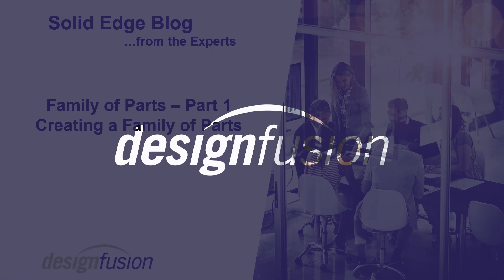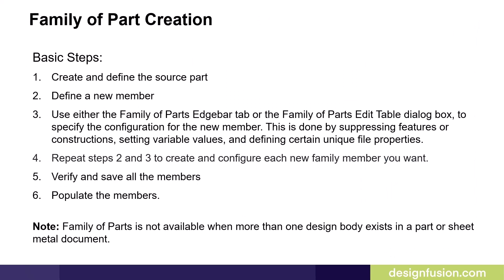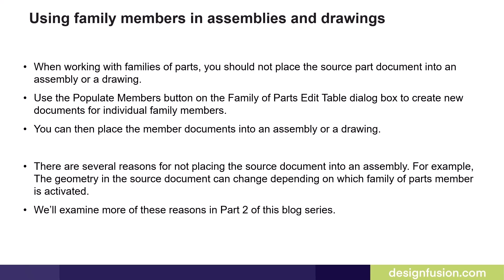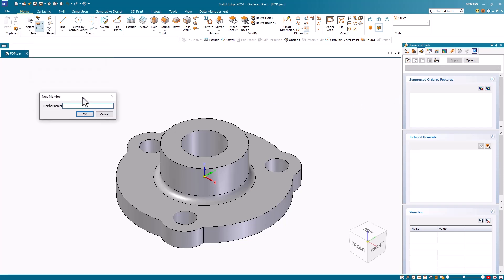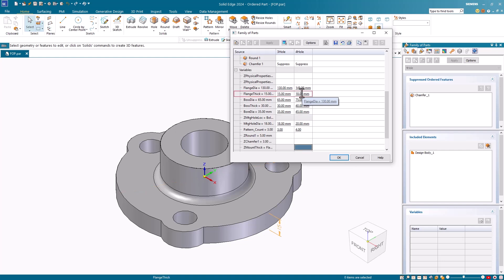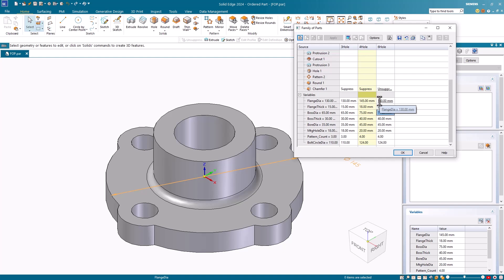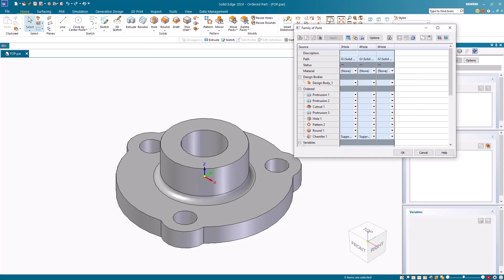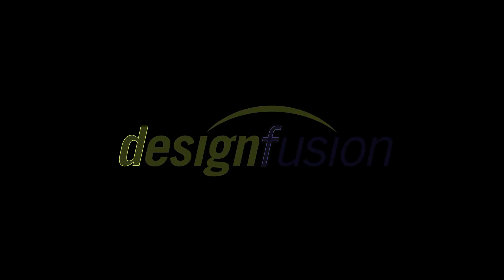Solid Edge - Family of Parts - Part 1 of 2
This is Part 1 in a series on Family of Parts. Part 1 looks at the creation of a Family of Parts.